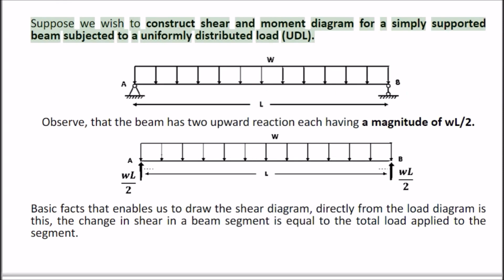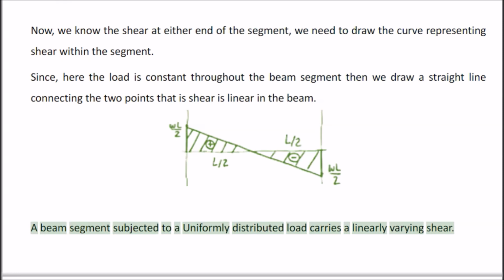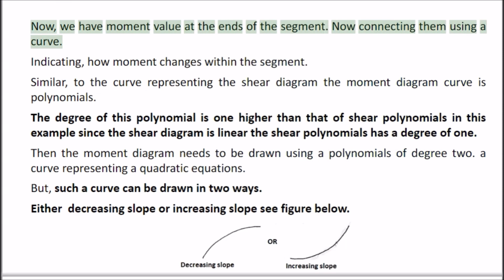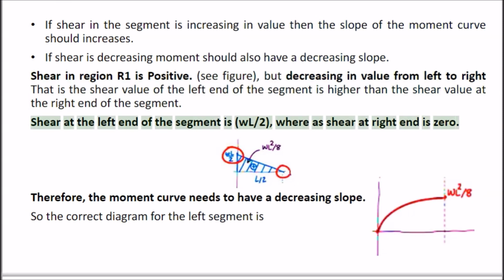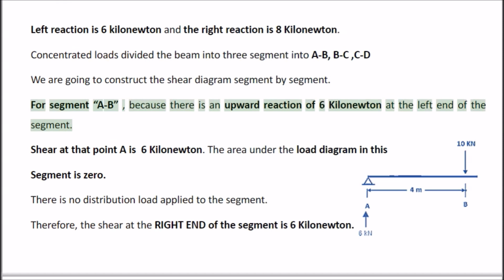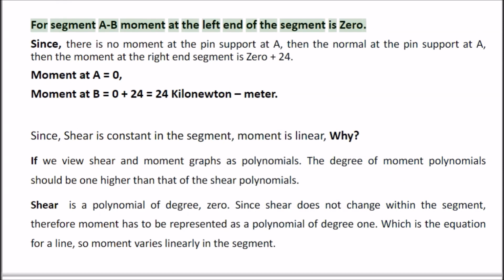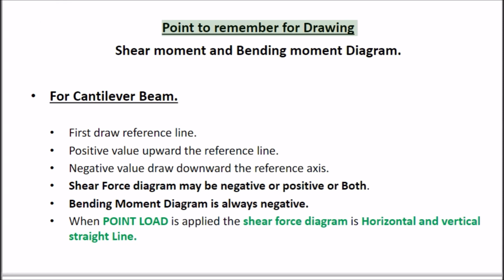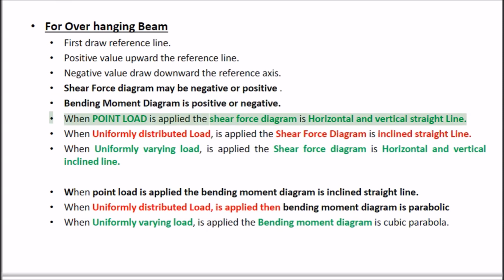Structural Analysis - Drawing Shear force and Bending Moment Diagrams without the use of Equations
Structural Analysis Shear force and Bending Moment Diagrams # SFD and BMD
Hello viewers, in this video we will learn about SFD and BMD without using any equation.

To know how to draw SFD and BMD using equations for cantilever and simply supported beam watch the video